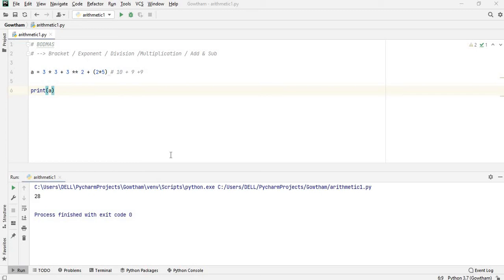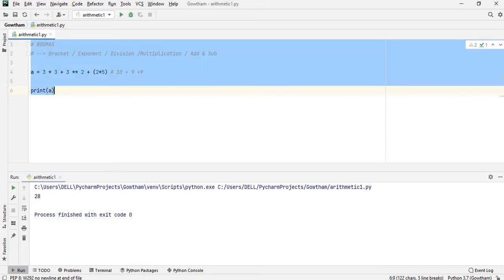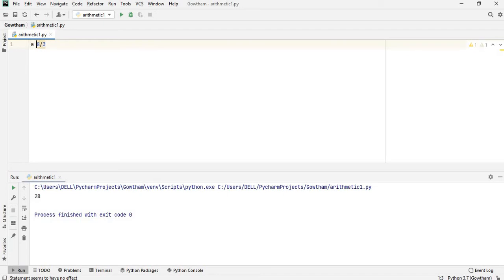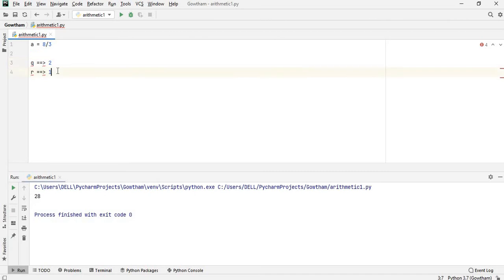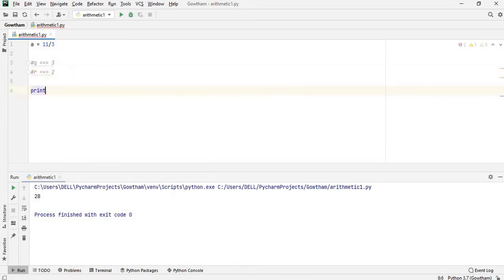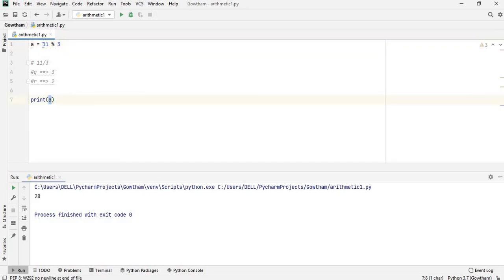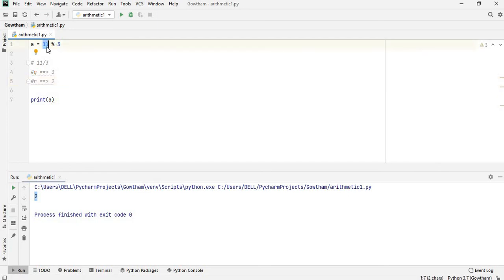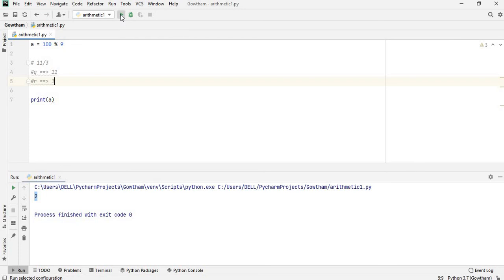Python Basics | Python Arithmetic Operator - Module Operator || [TAMIL]